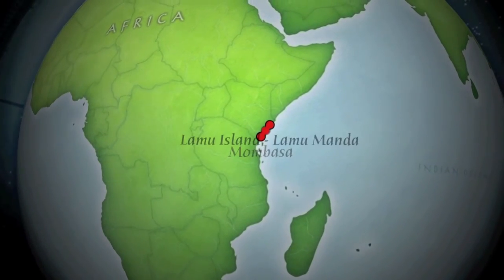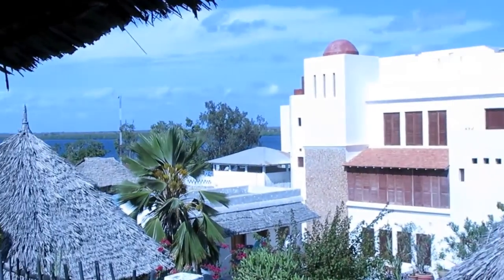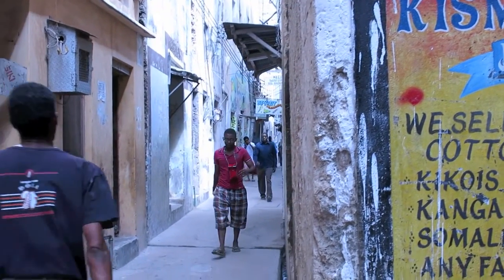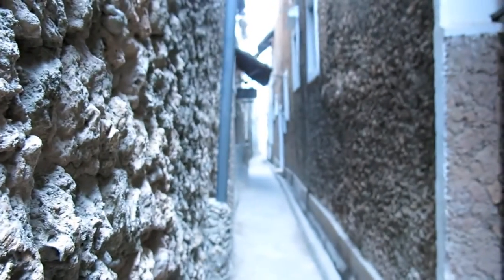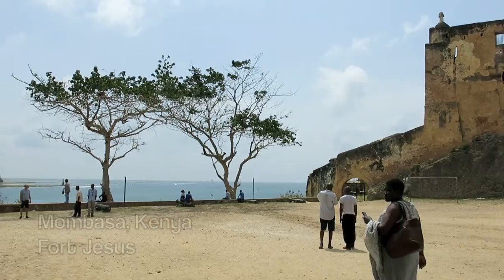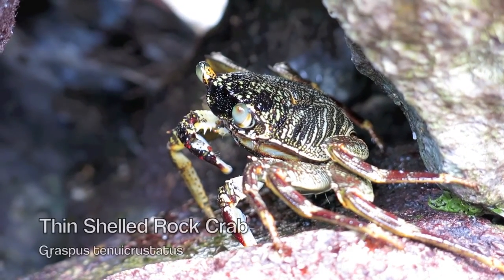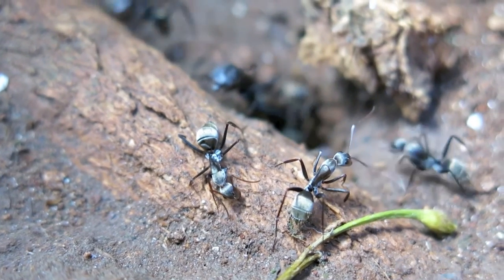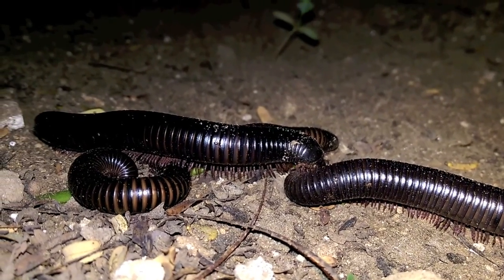Kenya's Stunning Coastline and Marine Life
I travelled to the east coast of Kenya to Lamu Island and Mombasa to see the rich marine biodiversity that exists there. The east coast is known for its high rates of endemism (animals not found elsewhere) with 60-70% of marine plants and animals found only stretching the indo-pacific areas from East Africa to Hawaii and Polynesia.

Lamu Island is the oldest and best-preserved Swahili settlement in East Africa. The islands traditions, culture and historic buildings have largely been untouched. This gives the island a very unique atmosphere and most importantly enables the coastal reefs, mangrove forests and marine wildlife to thrive and stay well preserved. Mombasa on the other hand has much more of an industrial port trading history. Despite this, the city’s coastline still managed to impress with a huge variety of coastal dwelling organisms ranging from crabs, starfish to corals, sea cucumbers and even more stunning underwater reef life.